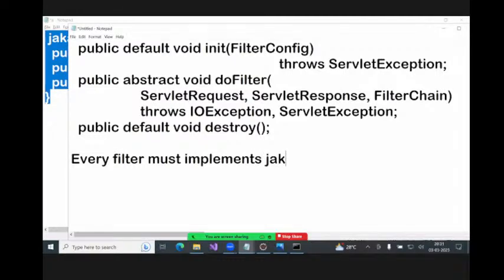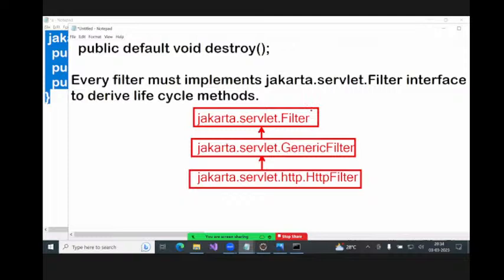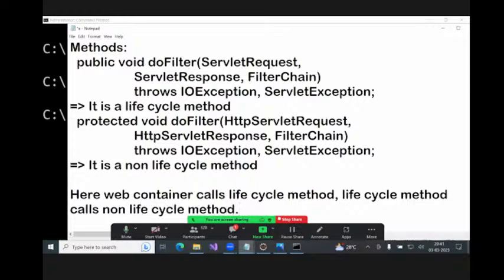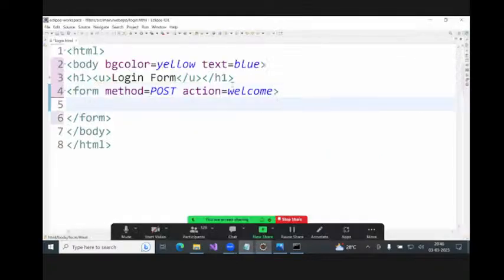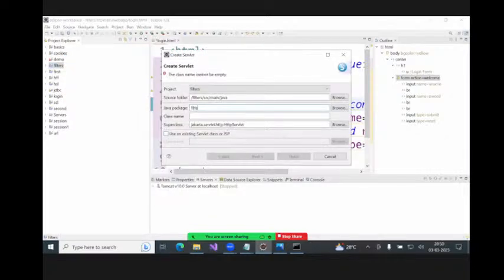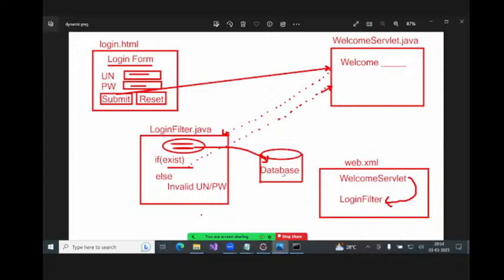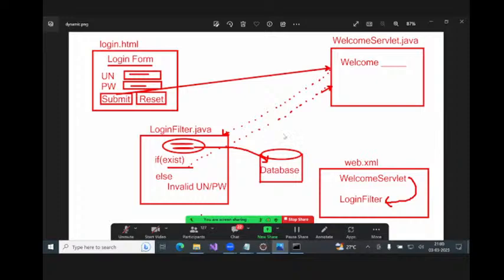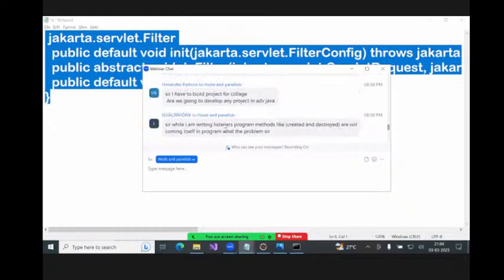Chandrakant Shrivastava 25-02-23---JAVA FULL STACK DEVELOPMENT Advanced java